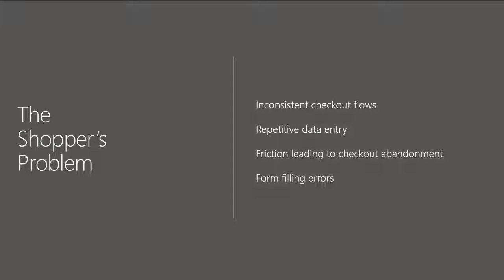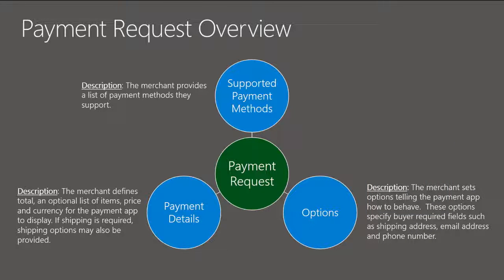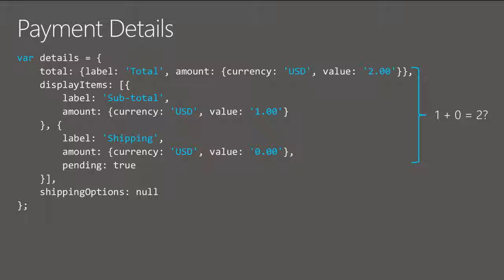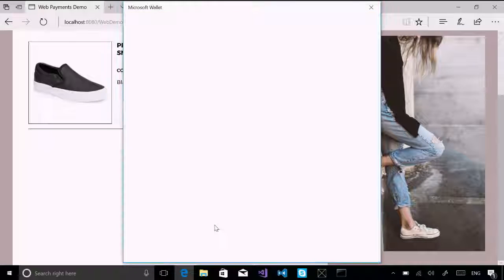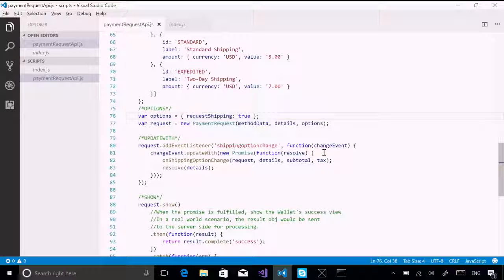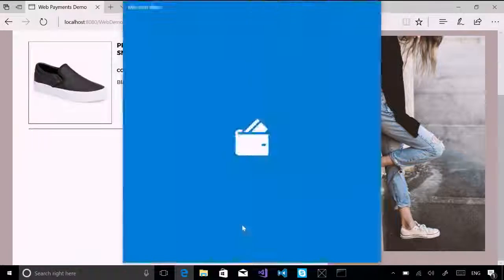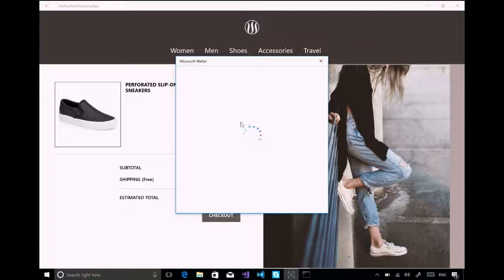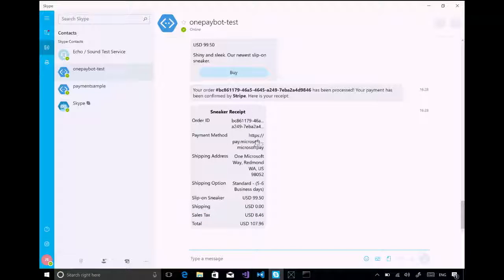Build 2017 Advancing commerce Bring a fast and easy checkout experience to your customers across th